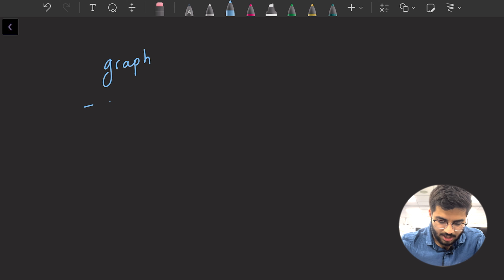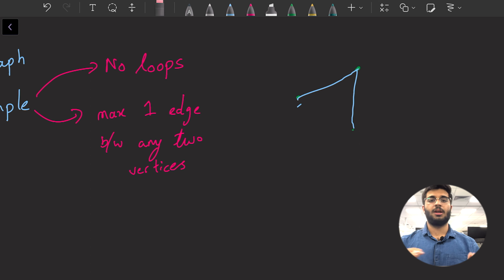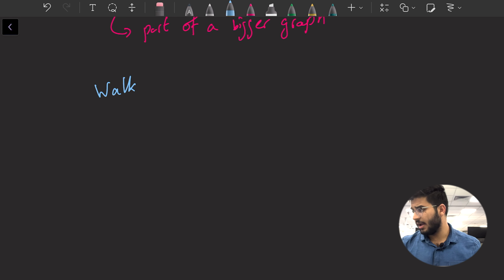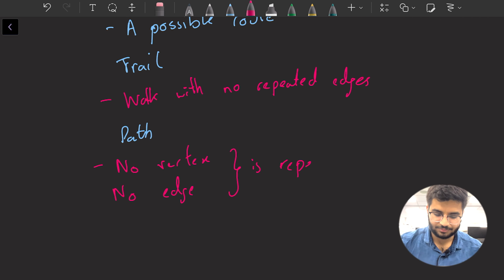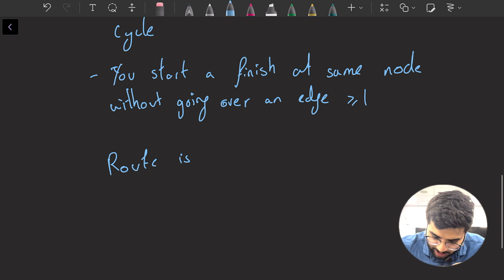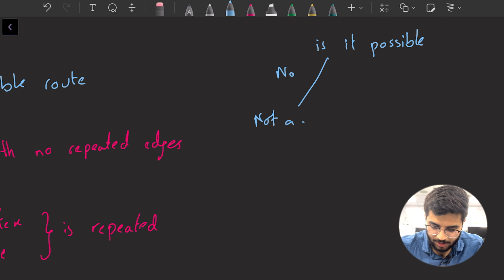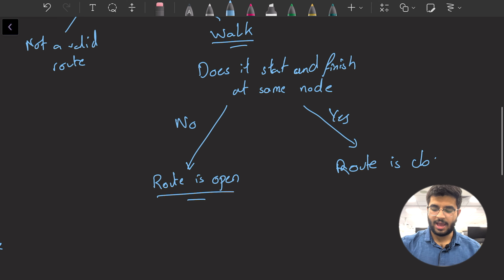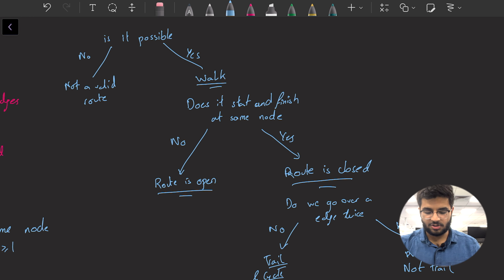Your Entire grade depends on your ability to classify graph routes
Learn the essentials of graphs' routes to guarantee your A+

In this guide, we’ll break down the essential terminology and concepts you need to know for your SACE, VCE or HSC test. Including different types of routes, how to differentiate them, and the easiest way to classify them. Using these concepts you will be ready to smash your general maths test.

Timestamps:
00:00 Types of graphs
00:20 simple graph
02:00 sub-graph
02:47 walks
03:38 trail
04:04 path
04:24 cycle
05:34 open vs closed route
06:25 Easiest way to classify a walk
09:59 Further resources